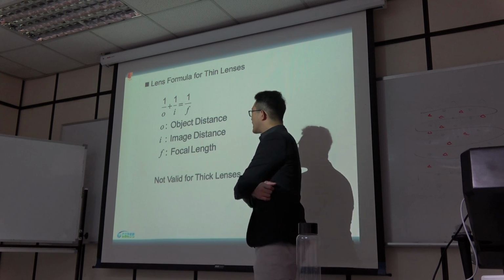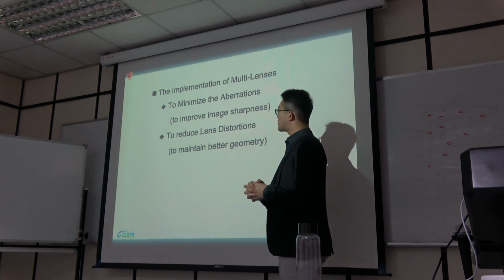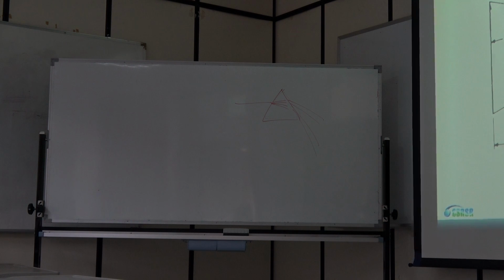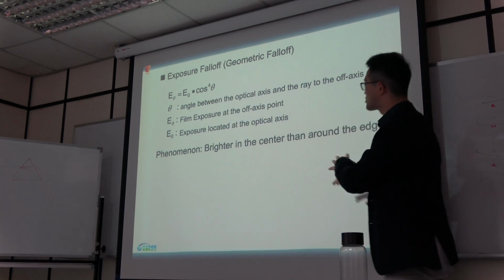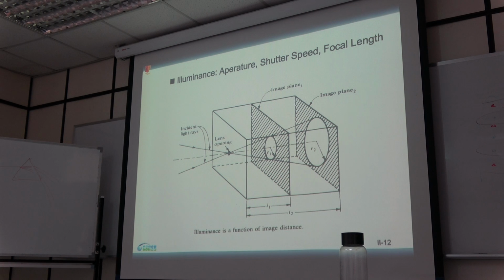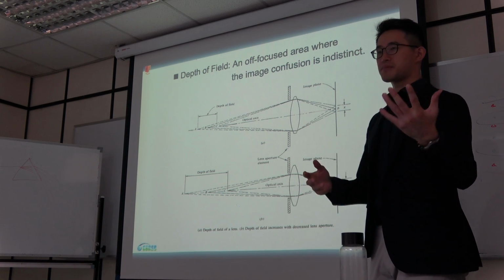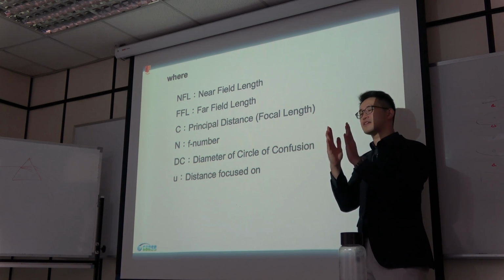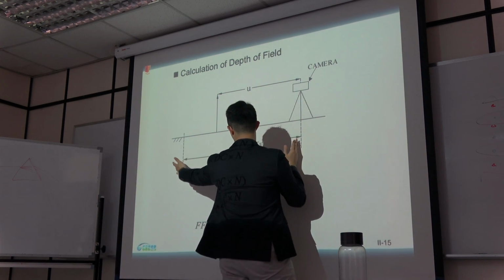2020 數位攝影測量 1218-5